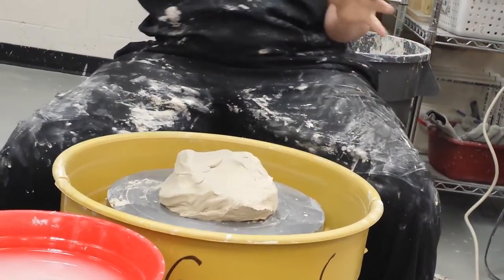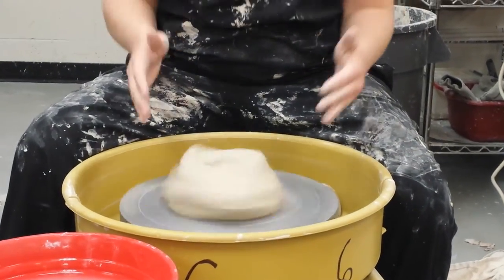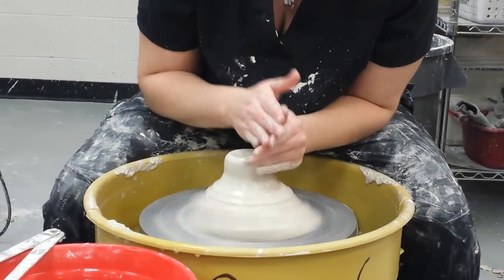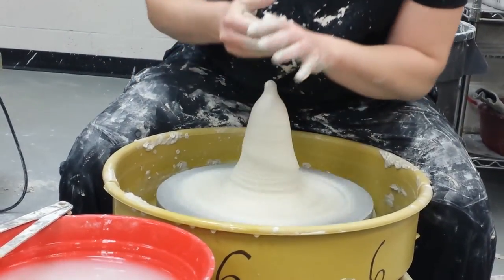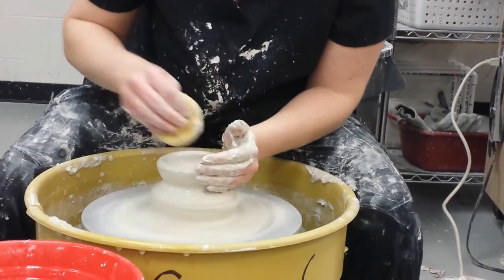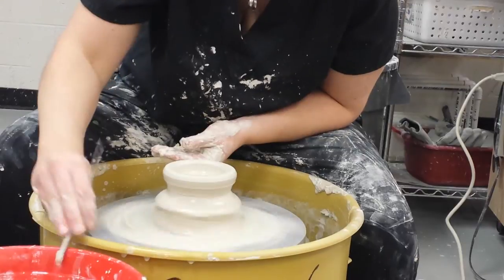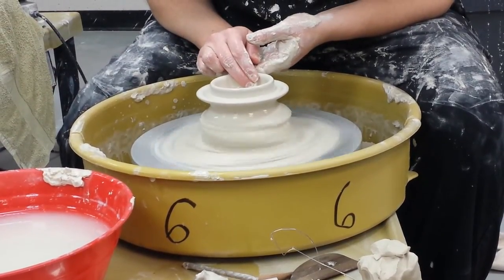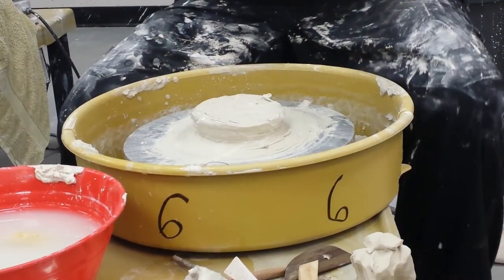Throwing a lid with a flange